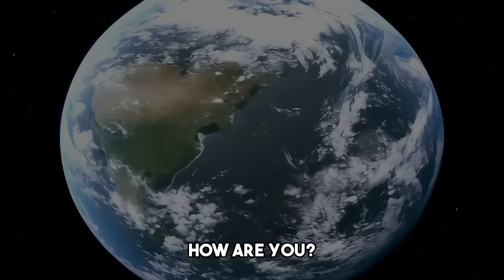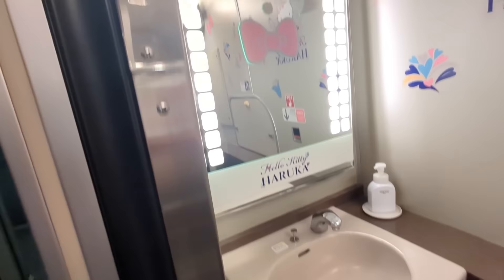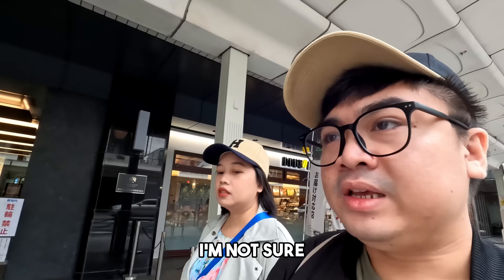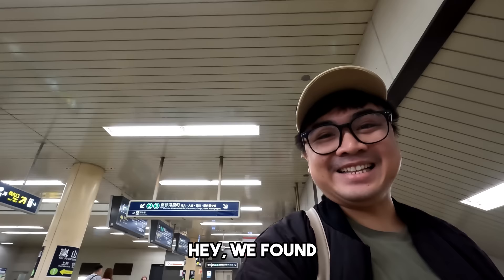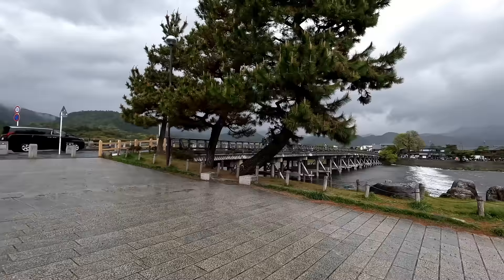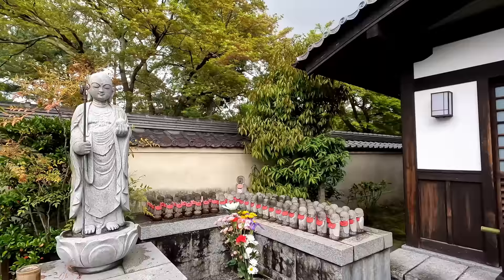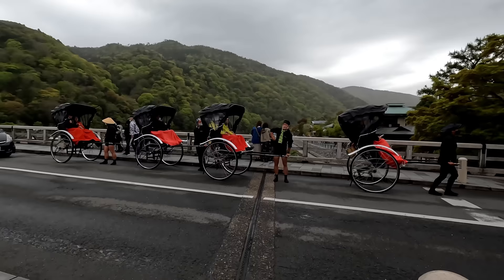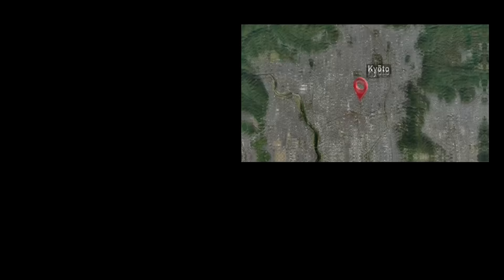Arashiyama DIY Kyoto Trip on a BUDGET Part 1 - JR Haruka, Togetsukyo Bridge, Bamboo Forest, & ect.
Explore Arashiyama in our "Kyoto Travel Vlog," featuring its magical landscapes, from bamboo groves to Togetsukyō Bridge. Experience the beauty and essence of this Kyoto district through our captivating visuals and stories.

This video is included with hardcoded English subtitles. For other language options, you can select them in the subtitle/CC menu of the video player. The available languages are Arabic, Bengali, Hindi, Indonesian, Japanese, Malay, Nepali, Portuguese, Punjabi, Russian, Spanish, Thai, Turkish, Vietnamese.

Chapters
00:00 Anime Intro
00:30 Back in Action Intro
01:05 Airport (Naia Terminal 3)
01:25 Kansai International Airport
01:41 Arrival Lobby of Kansai Airport
02:00 Off to Nankai Ticket Office
02:22 Pick up our JR haruka Pass to Kyoto
02:45 Waiting for JR haruka Train to go
02:59 Off to Kyoto
03:23 JR Haruka Train
03:56 Room tour in Kyoto (Smile Hotel)
05:08 Total price of the Hotel for 4D3N
05:30 First Dinner in Kyoto
05:36 Yayoi Shijo Karasuma
05:59 Day 01 Off to Hankyu Tourist Information
06:57 Google maps live view
07:48 Hankyu Tourist Information Location in the subway
08:24 Hankyu Tourist Pass & the Price
08:37 Off to the 1st train to Katsura via Kyoto-Kawaramachi Station.
09:31 Arrived At Katsura Staion
09:53 Found our 1st Stamp (FYI we use our old Passport)
10:12 Off to Arashiyama via Katsura Station
10:46 Arrived at Arashiyama Staion
11:12 Locker for rent in Arashiyama Staion
11:38 Found our 2nd Stamp (FYI we use our old Passport)
12:00 Off to the town
12:23 Togetsukyo Bridge
13:12 Main town of Arashiyama
13:33 Kimono Forest
14:30 Foot bath
14:40 Lunch
15:45 Off to Tenryu-ji Temple
16:33 Tenryu-ji Temple
17:10 Off to Bamboo Forest
17:21 Arashiyama Bamboo Forest
18:12 Best Area to take a photo in Bamboo Forest
18:51 Off to Arabica
19:27 Sake Free tasting
19:45 Free tasting
19:54 Food trip 01
20:20 Food trip 02
20:35 Food trip 03
21:09 Food trip 04
21:47 Back to Kyoto

▶️Gear we use:
• OnePlus6T
• Google Pexel 7 Pro
• DEITY V-Mic D4 Duo